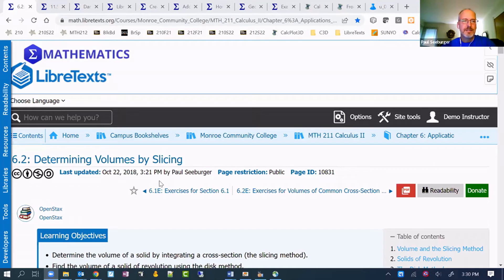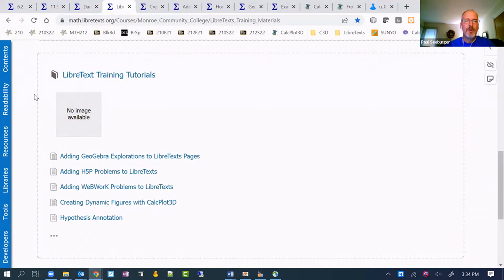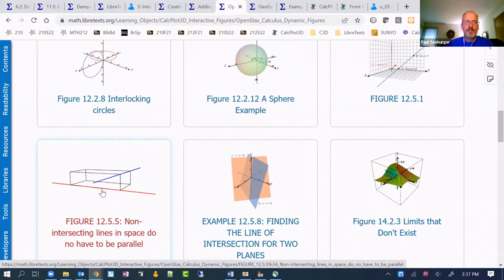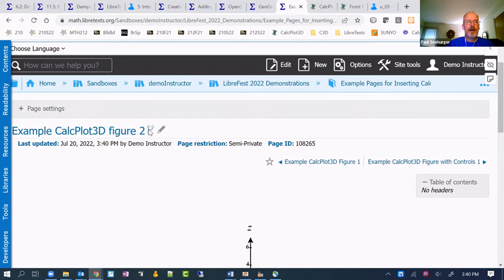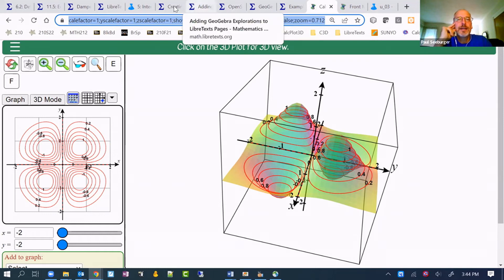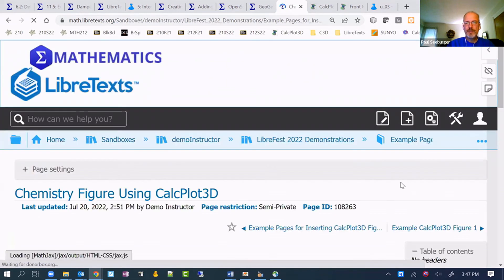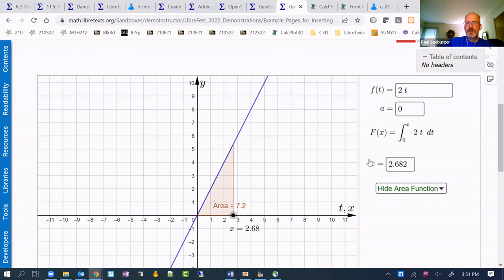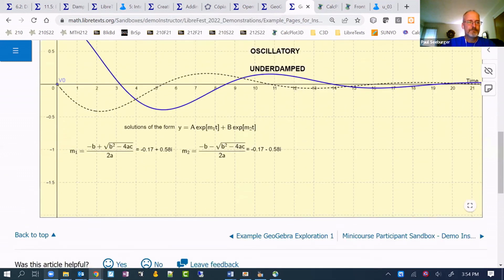Day 2: Interactive Mathematics in LibreTexts with CalcPlot3D (Seeburger)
10 views  Jul 29, 2022  Paul Seeburger from Monroe Community College discusses the utility of the CalcPlot3D technology that enables authors to build and embed interactive 2D and 3D graph widgets into their books to supplant non-interactive figures in textbooks. The greater the engagement between the text and students, the greater the learning (to first approximation).